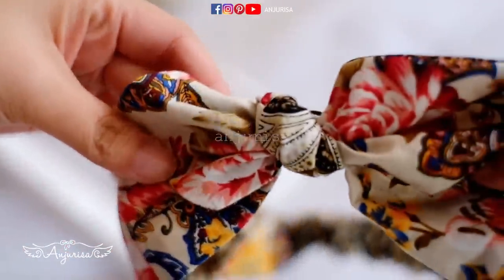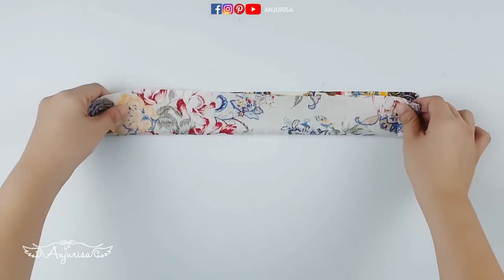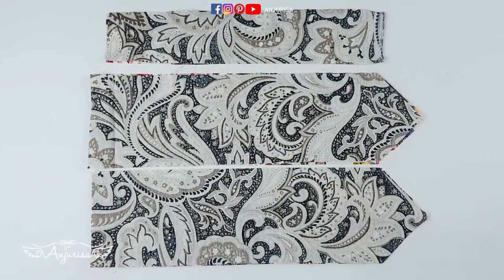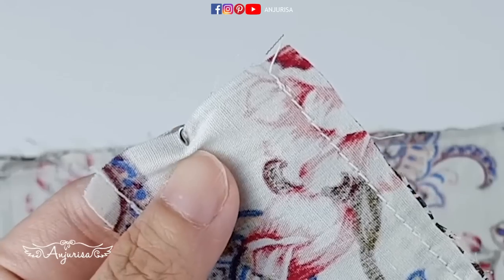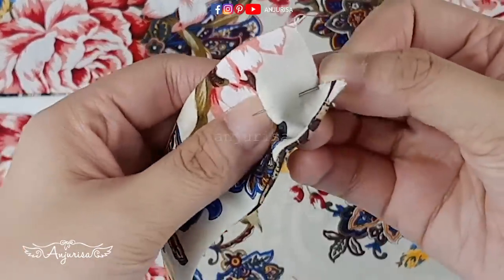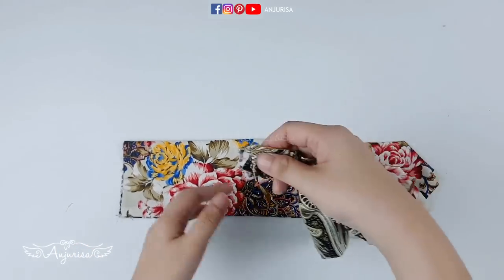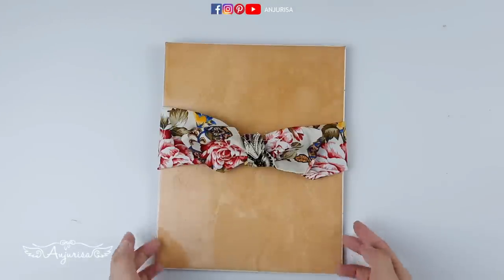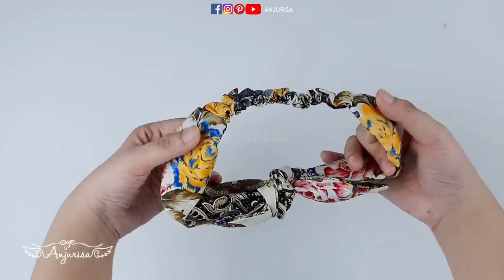DIY Cotton Headband Tutorial - How To Make A Headband Out Of Fabric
Learn how to make a headband out of fabric with adjustable headband DIY style. I made this DIY tie knot headband using cotton fabric, but you can use any fabric. Trust me, this DIY cotton headband is very easy and fun to make. You will know know how to make a turban headband with elastic in less than 10 minutes. Be sure to add this adjustable baby headband to your baby fabric headbands collection!

Materials used in this craft project ideas:
• Cotton fabric material
• Elastic band for headband
• Loop turner sewing tools
• 90/14 sewing machine needle
• Sewing machine for beginners
• Sewing kit for beginners

Chapters for this cotton fabric headband pattern:
0:00 Intro
0:12 Why I recommend cotton fabric
0:23 Prepare the fabric for headband
0:53 Shaping the fabric
1:10 Prepare the fabric for elastic
1:20 Assemble the fabrics
1:39 Get ready to sew
1:57 Trim off the corner
2:18 Turn the fabric
2:50 Pressing fabric is important
3:00 Prepare the elastic band
3:49 Attach the elastic part
4:22 Sew one last time
5:02 How to tie the bow
5:52 The result